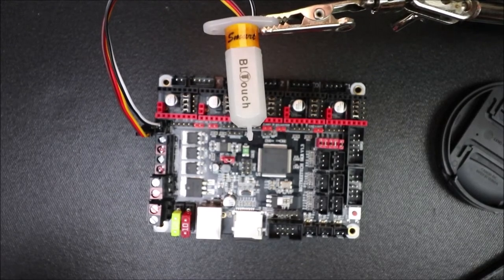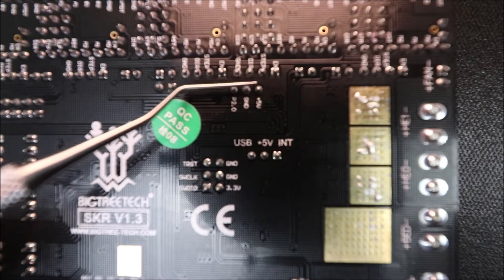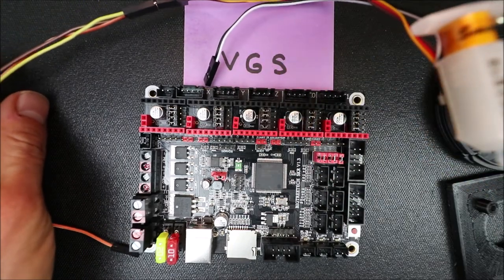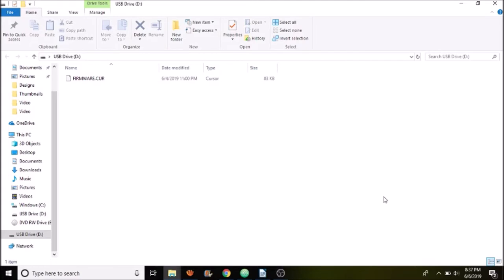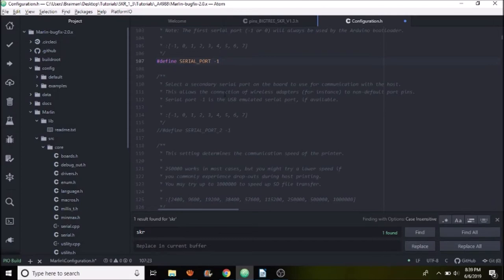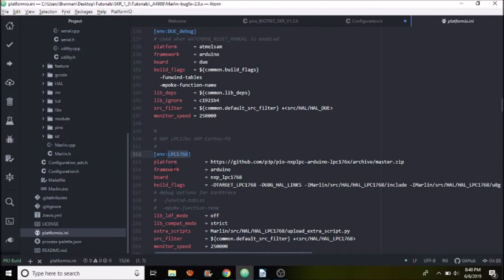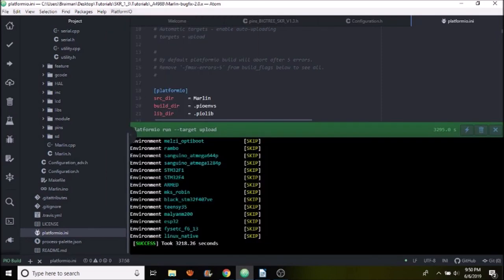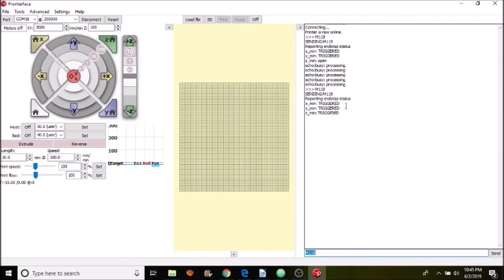SKR 1.3 - BLTouch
This is a brief tutorial on how to install BLTouch on Bigtreetech SKR 1.3

Required Hardware:
1- BigTreetech SKR 1.3
1- BLTouch
3 - male to female Jumper wires

Software:
Marlin Firmware 2.0.x